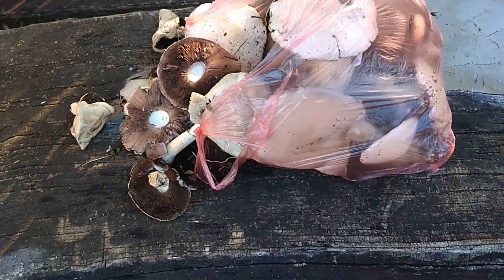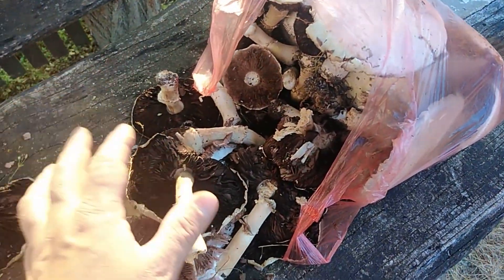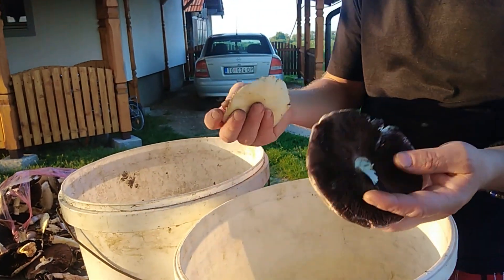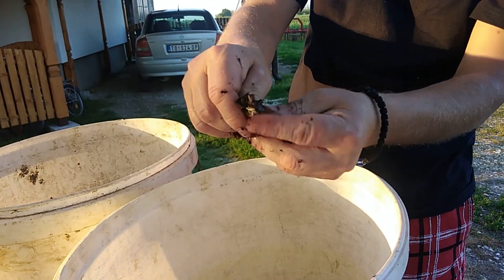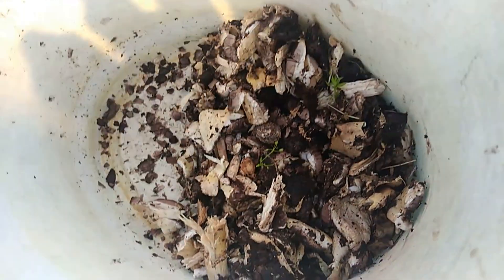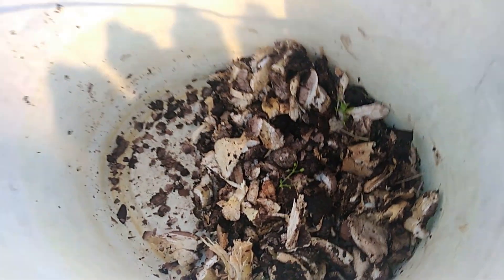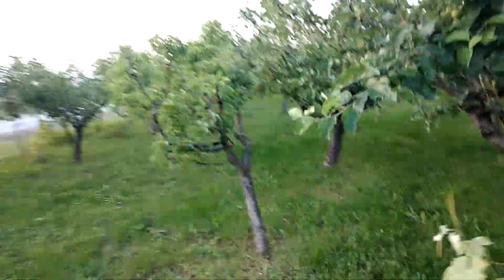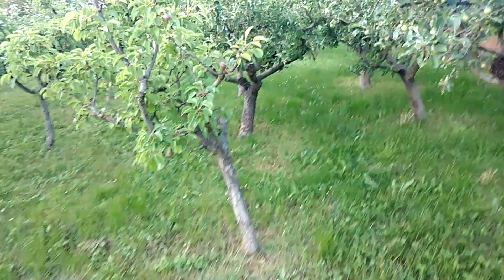Mushrooms experiment Agaricus campestris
Hy guys,today i take some fun with my kid on feild,take some musrooms from one orchard,and i try to make some experiment and grow Agaricus micelium on my own apple orchard in my yard.Who knows,maybe next year in this time i have full yard of feild Agaricus mushrooms.